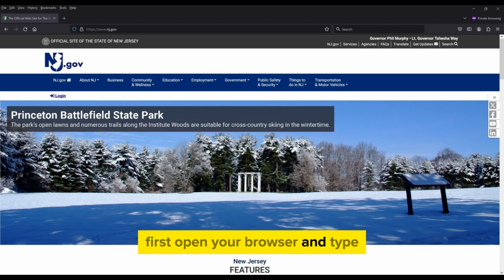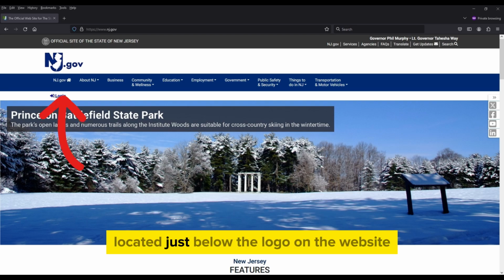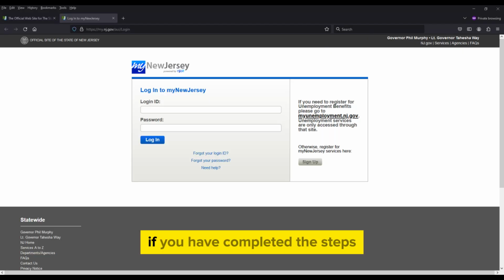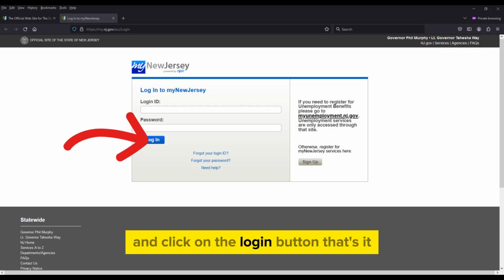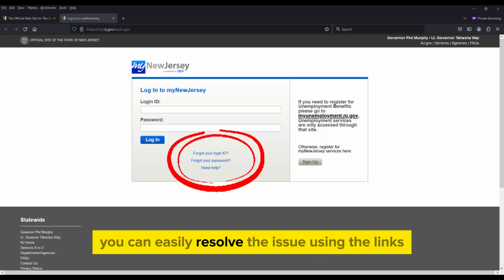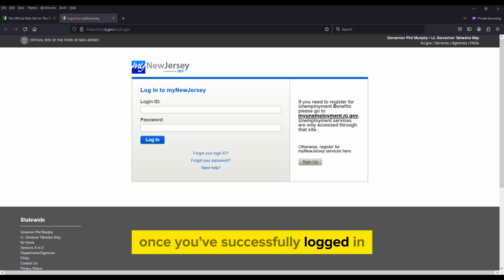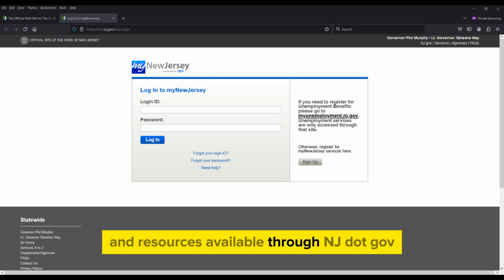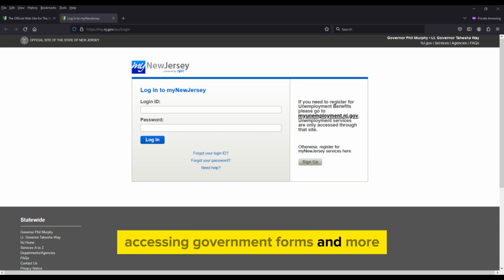nj.gov Login⏬👇 How to login myNewJersey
Use myNewJersey to reach online New Jersey government information and services connected to your account. This tutorial shows where to find the myNJ sign-in page on NJ.gov and how to log in with your Login ID and password.

The myNewJersey portal provides personalized access to State of New Jersey services that have been authorized for your account. If you have trouble signing in, the portal includes options for recovering a forgotten Login ID or password and getting help with MFA verification.

Note: New Jersey unemployment services use a separate unemployment account system and are not accessed through the standard myNewJersey portal.